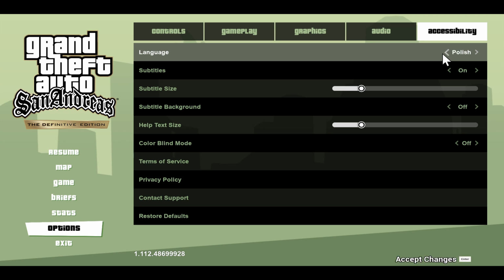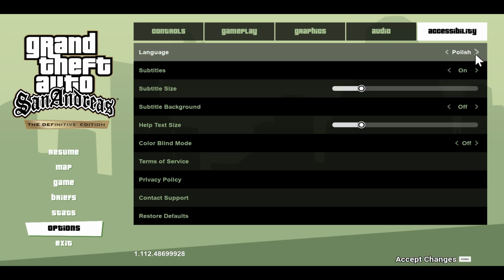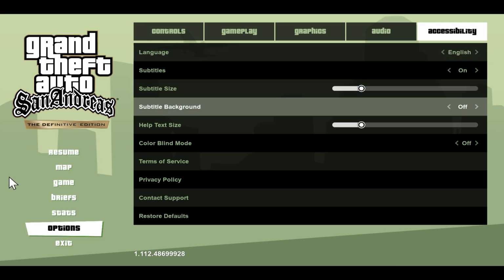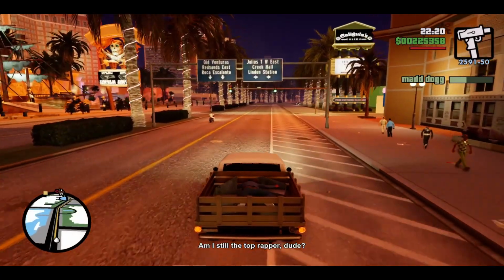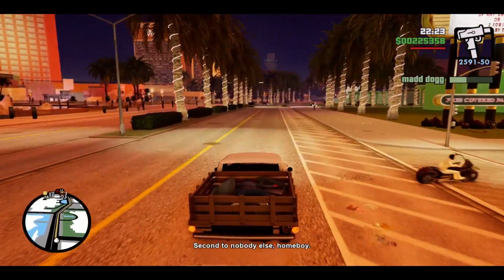How to Change or Customize Language on Grand Theft Auto: San Andreas?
"Looking to play Grand Theft Auto: San Andreas in your preferred language? In this quick and easy tutorial, we'll guide you through the steps to change the language settings in the game. Customize your experience and enjoy the game like never before!"